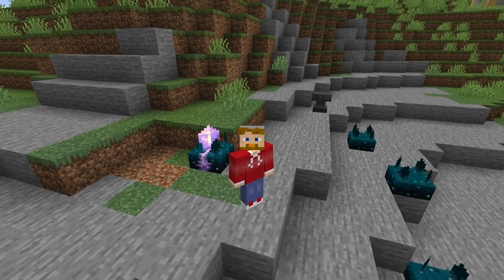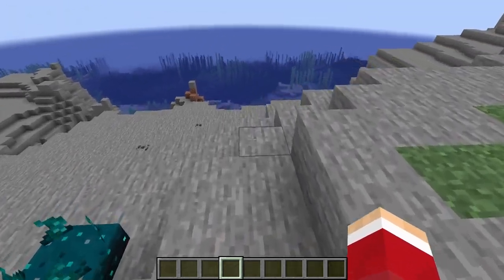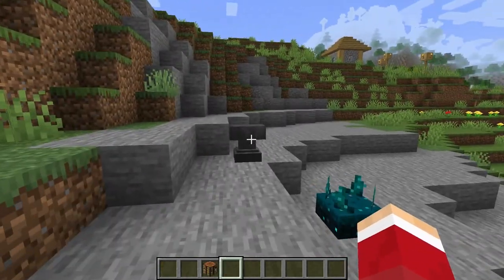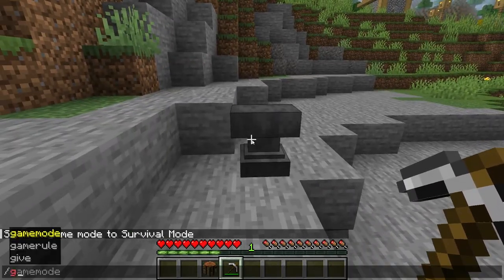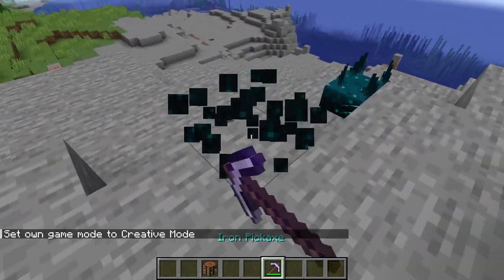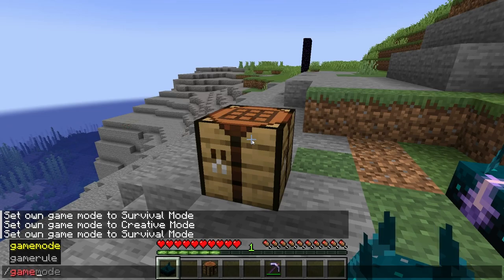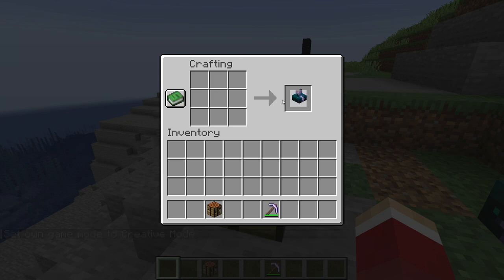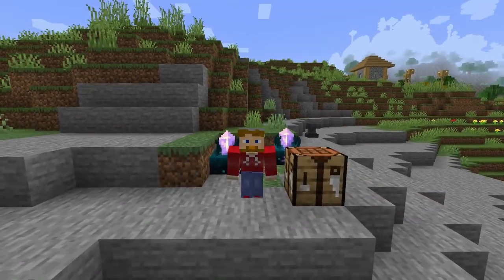How to Make a Calibrated Sculk Sensor! Minecraft Tutorial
Discover how to make a calibrated skulk sensor in Minecraft!

Thanks!